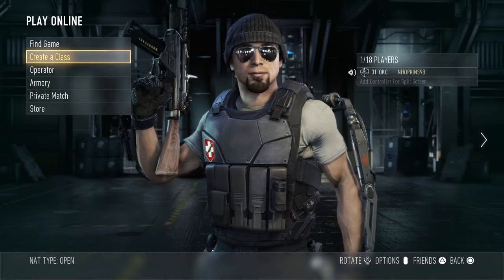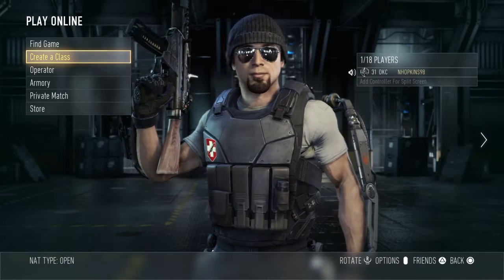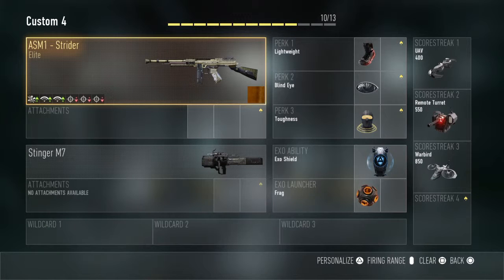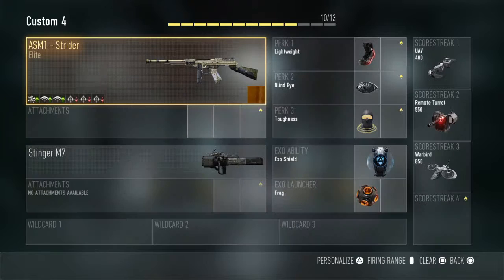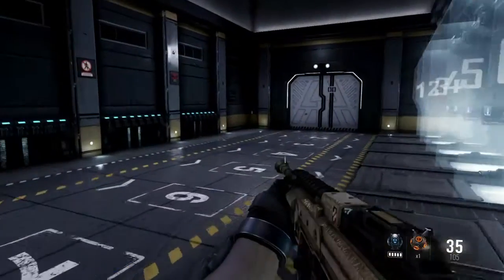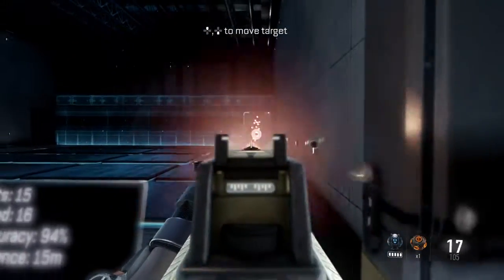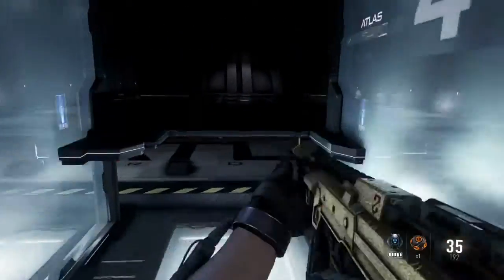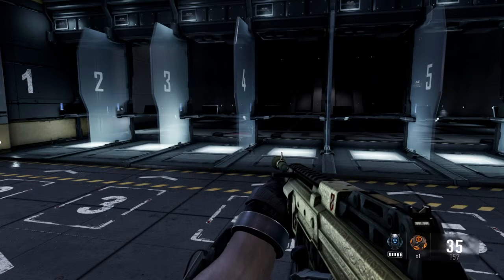ASM1 - strider: advanced warfare weapon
Very cool looking weapon